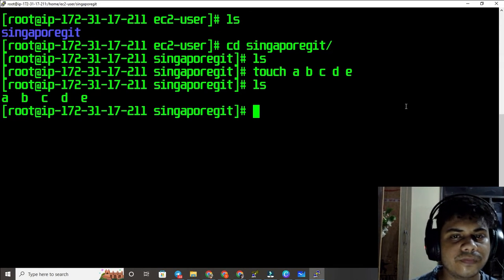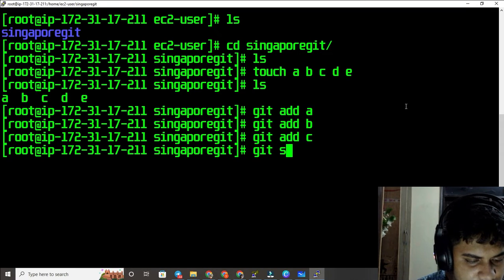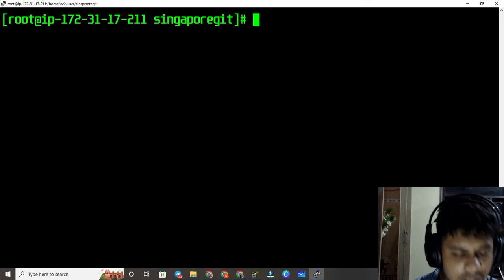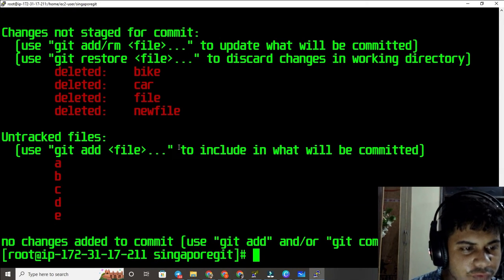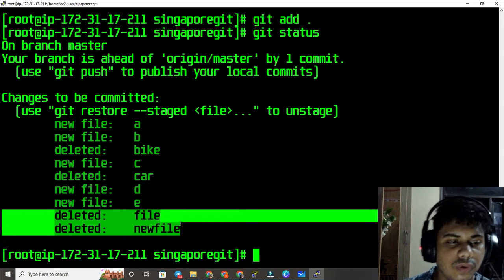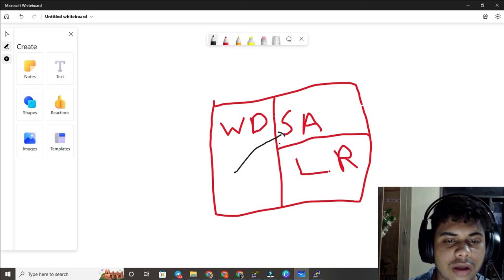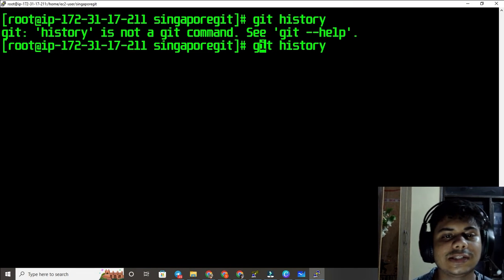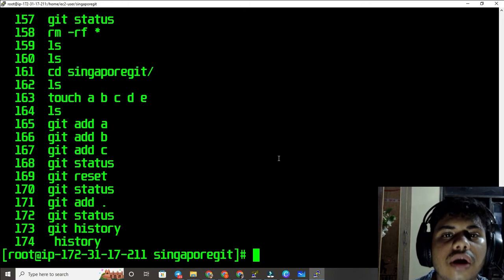Adding Files | Part-12 | GIT tutorial for beginners | Stage Area| Coding | Devops & Developer tool .